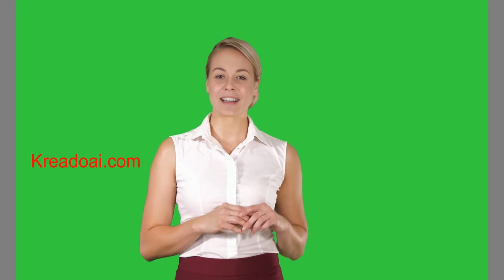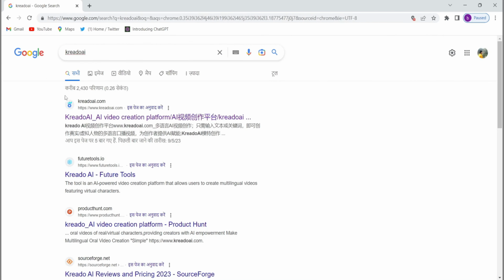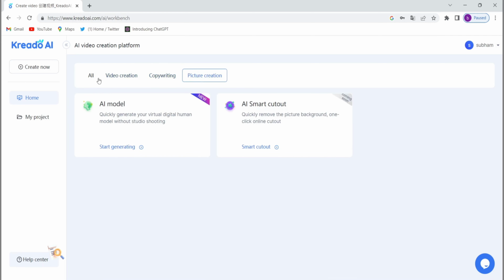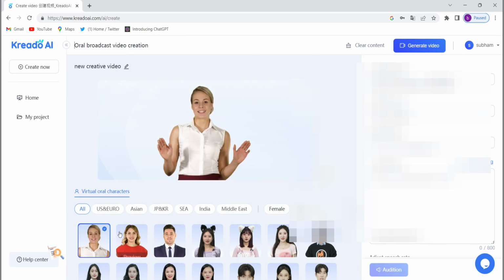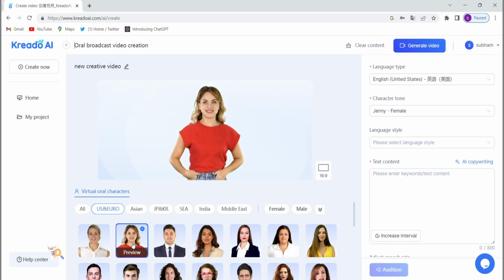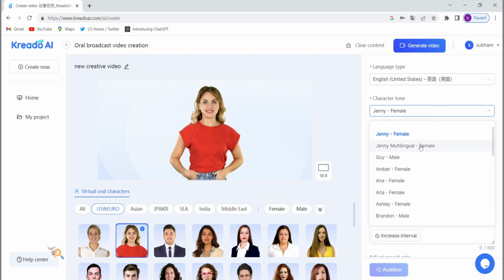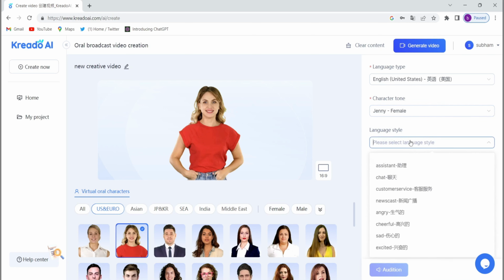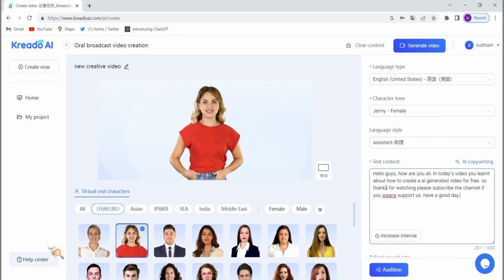Generate 4K AI Videos in Minutes: No Cost!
Unlock the power of AI and elevate your content with our latest tutorial on how to Generate 4K AI Videos in Minutes—and guess what? It's completely No Cost! 🎥✨

Hey creators, dive into the future of video-making without spending a dime using the incredible Credo AI website. In this video, we'll walk you through:

- Registering on Credo AI (totally free for now!)
- Choosing from a diverse range of avatars and languages
- Selecting the perfect voice and style for your video
- Writing and converting your text to video effortlessly

This easy-to-follow guide is your ticket to mastering the art of "text to video AI", creating "deepfake videos", and exploring "virtual reality" with the most user-friendly "AI video generator". Imagine generating viral videos, complete with "360° images", all "without watermark" and in stunning 4K quality!

👉 Here's what YOU can do with these "free AI tools":
- Create immersive content
- Develop AI-generated avatars and scenarios
- Produce high-quality videos perfect for YouTube

And the best part? You can do all this in minutes!

We're here to help you revolutionize your content creation game with "free AI tools". Dive in now and see the magic unfold! 🌟

CHAPTERS:
0:00 - Introduction to AI Avatars
0:20 - Creating Free AI Avatar Videos
3:30 - Generating 4K AI Avatar Videos

how do I convert video to text for free